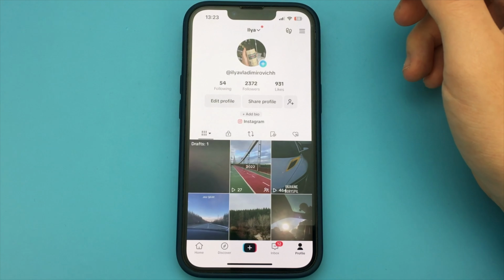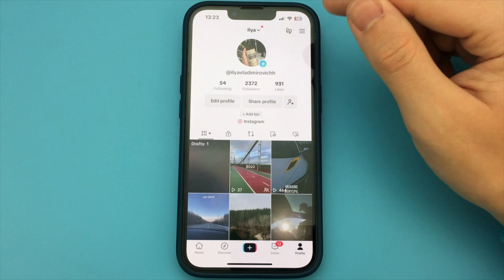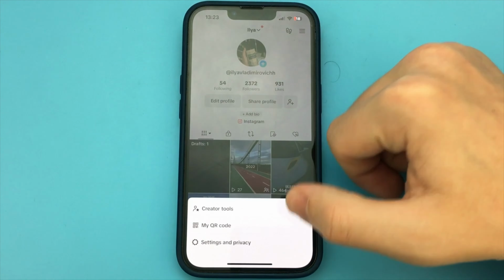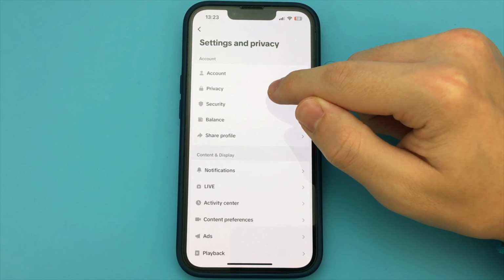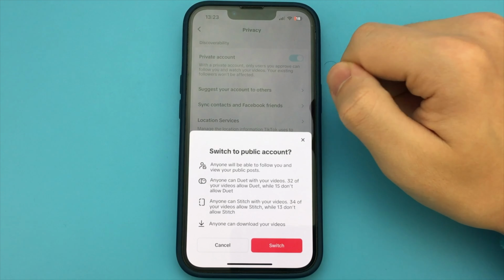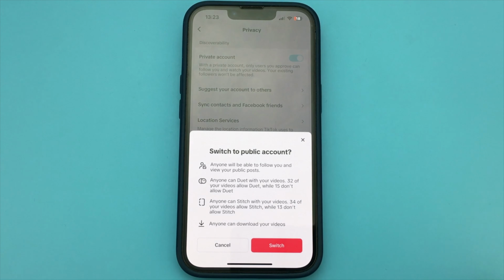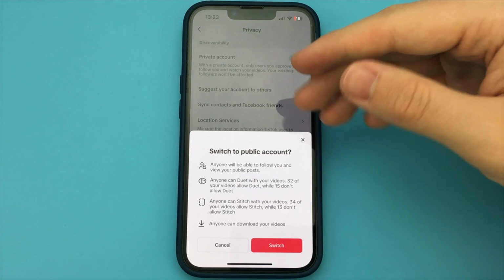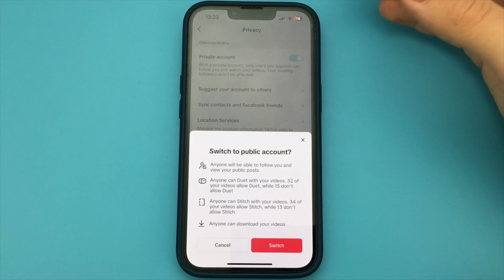How to Make TikTok Account Private | Full Guide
In Instagram there is public access to the account and closed, in this video I showed how to close an account in TikTok